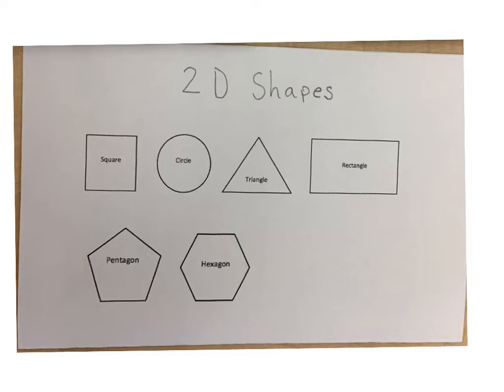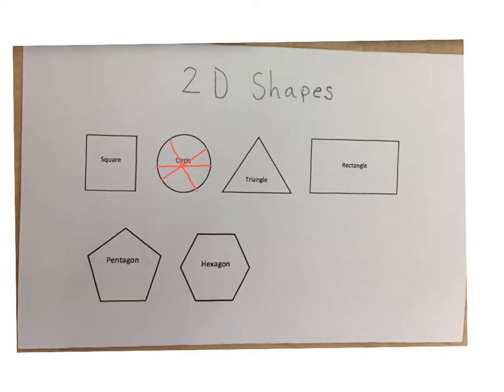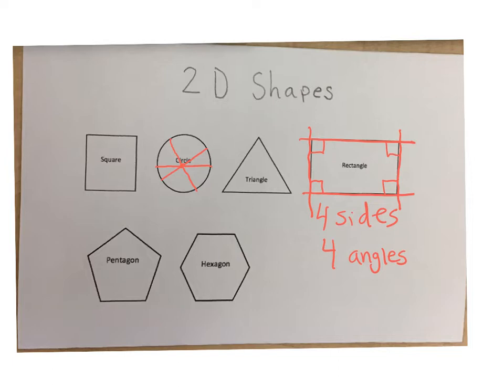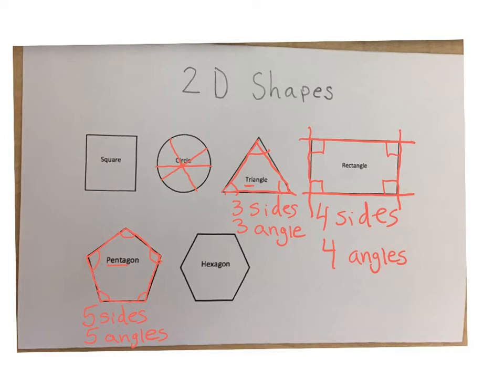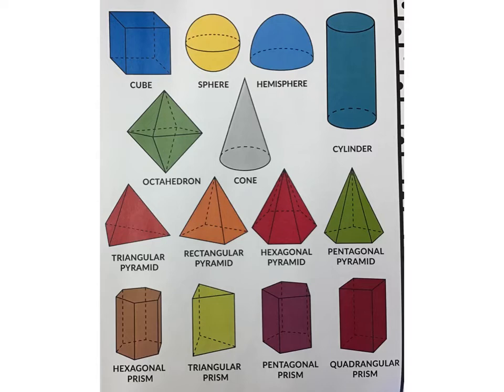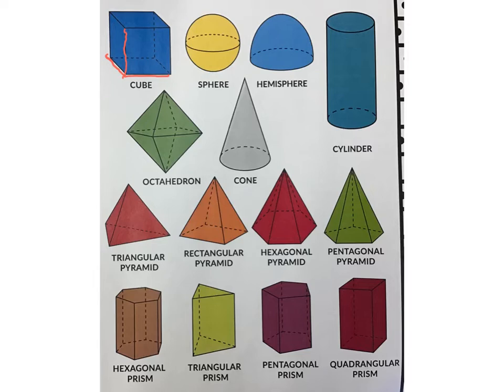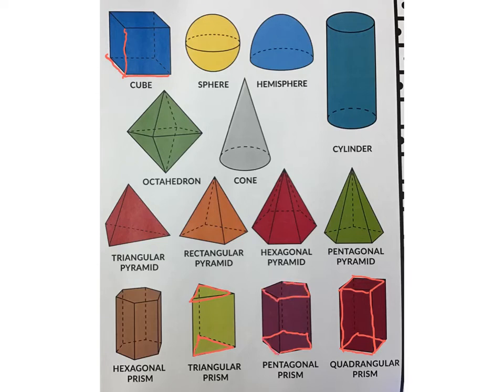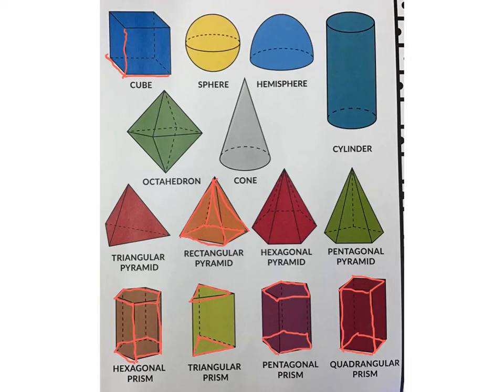Math Day 2 - 3D Shapes